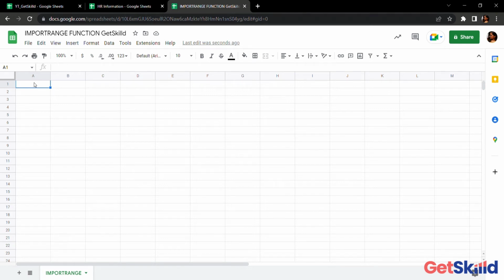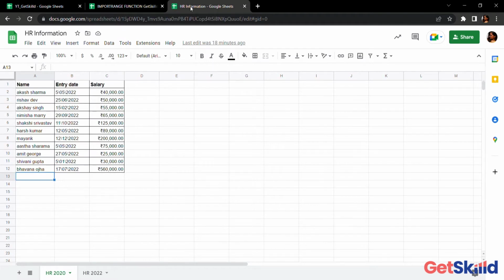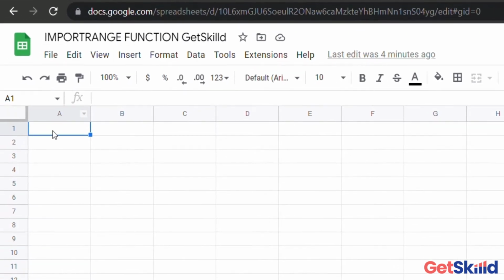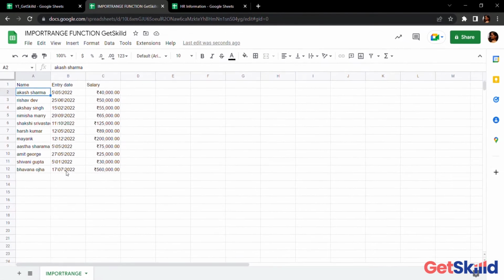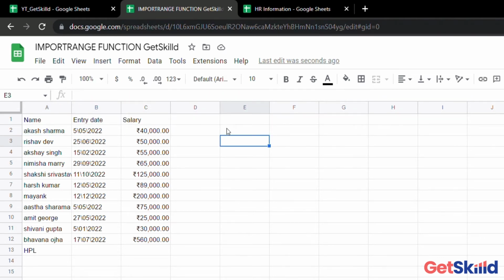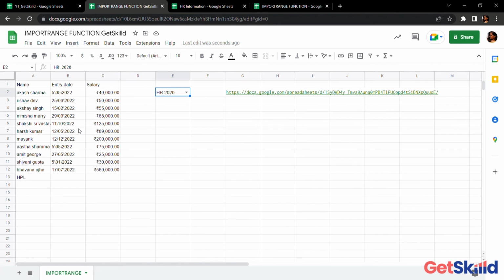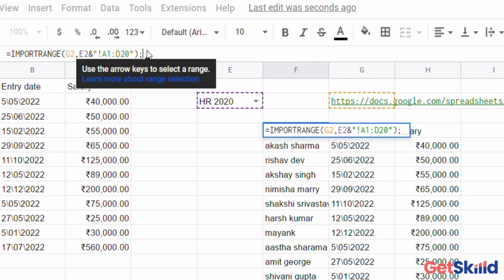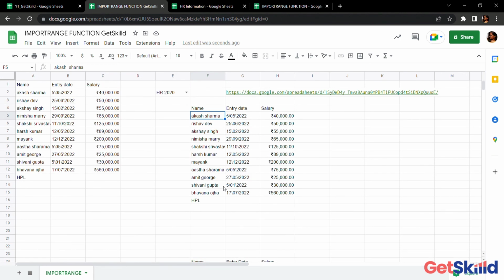IMPORTRANGE in Google Sheet (Google Sheets Tutorial) | GetSkilld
About GetSkilld

If you’re an Individual who is facing stagnation in your career and wish to break through it and grow professionally by enhancing your existing skillset. This program will enable individuals to break free from such barriers of language and lack of relevant skills.

Let’s understand how it will be done! Firstly, we will assess you through a detailed diagnostic interview by which we will have a clear path to upskill you with our Personalized live 1:1 Learning techniques and session plans curated by our experienced British Council certified trainers who are not only responsible for your Communication skills but also make you industry ready by giving top-notch training on CV building, LinkedIn Building and many tools like MS Suite, Google Suite, Trello, etc.

We even Provide a 100% Job Guarantee, where once you are trained under the GetSkilld curriculum, you will receive a job offer that best suits you immediately upon successful completion of the course.